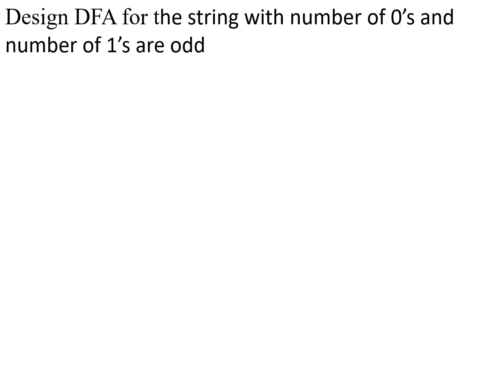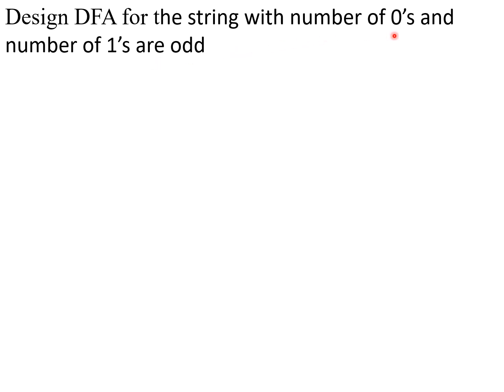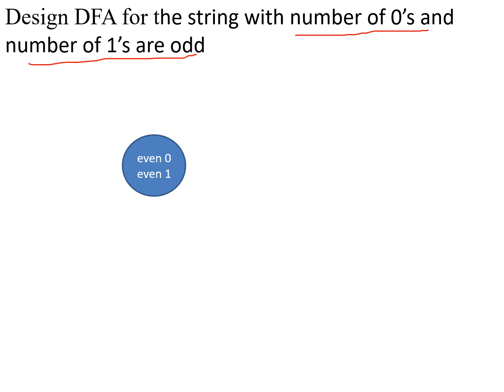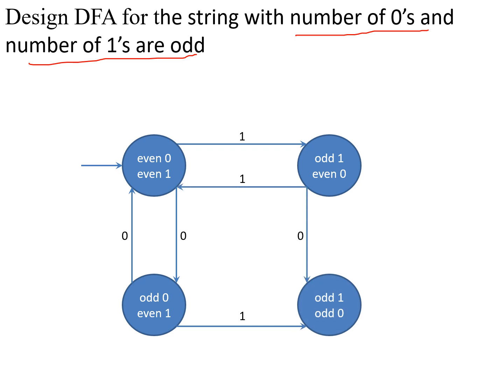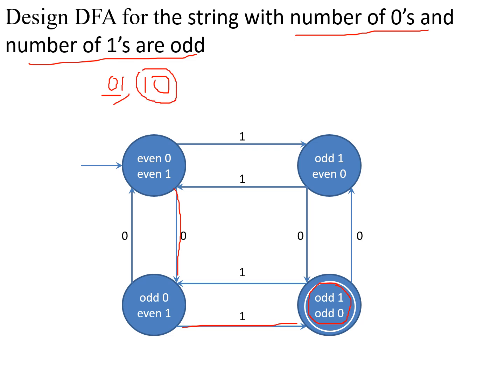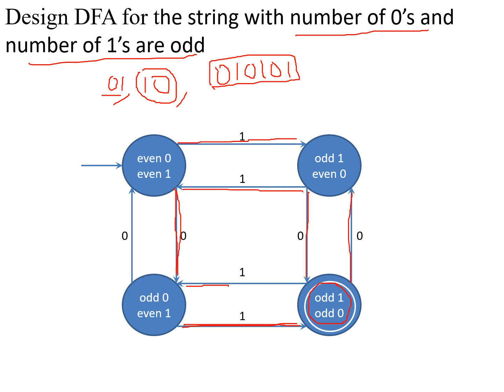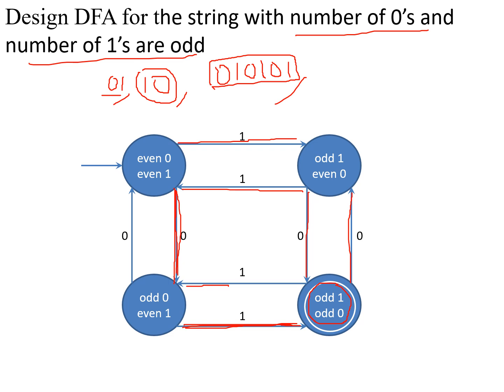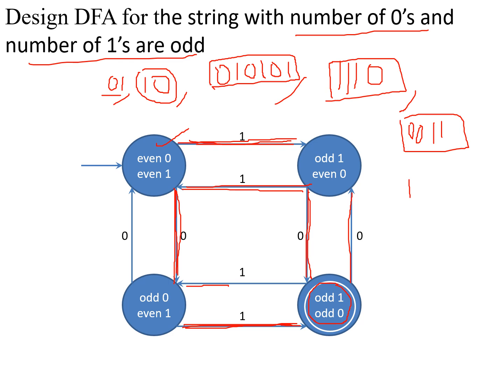Design DFA for Strings with Odd Number of 0’s and 1’s – Full Tutorial!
In this tutorial, we’re going to design a Deterministic Finite Automaton (DFA) for strings where both the number of 0's and number of 1's are odd! 🚀 This is a classic problem in automata theory, and we’ll break it down step by step. You’ll learn how to build a DFA that efficiently accepts only those strings that meet this specific condition. Whether you're a beginner in computer science or a student studying automata theory, this video is packed with essential insights to improve your DFA design skills!

💡 What you'll learn:

How to design a DFA for strings with odd numbers of 0’s and 1’s.
Understanding the theory behind DFAs and how state transitions work.
Step-by-step guide on constructing the DFA and drawing state diagrams.
Key insights on the odd/even counting technique in DFA design.
Common mistakes and best practices for building efficient automata.